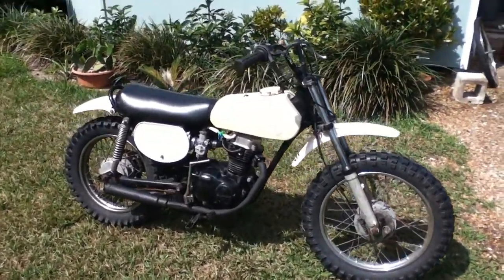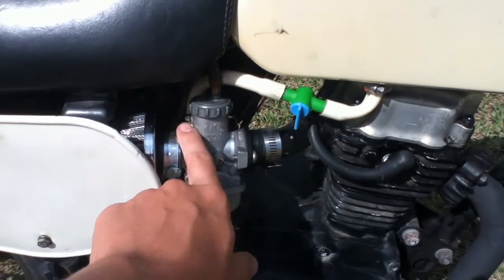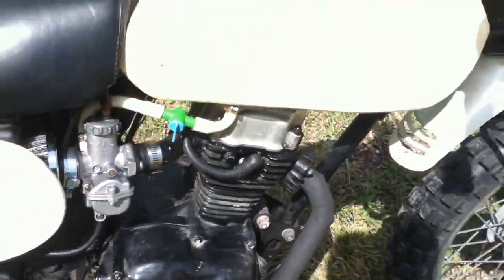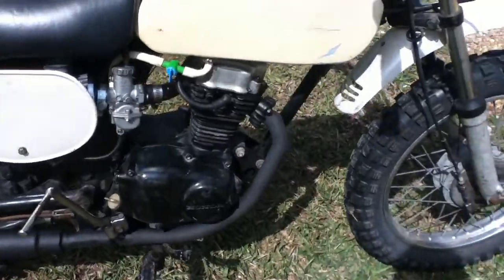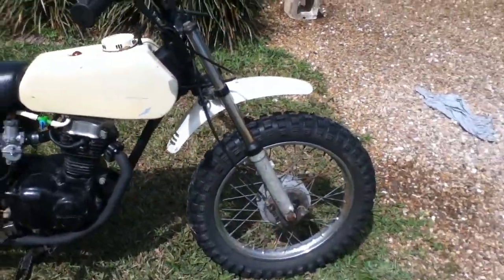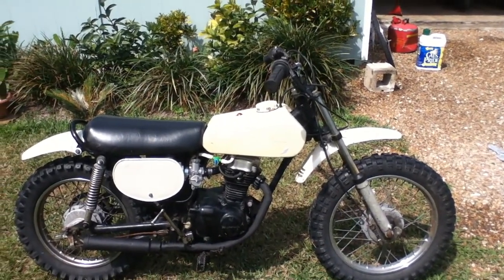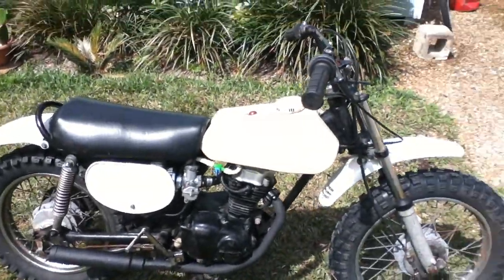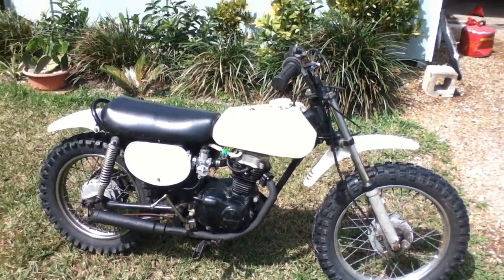Honda XR75 1974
Nice antique Honda trail bike.